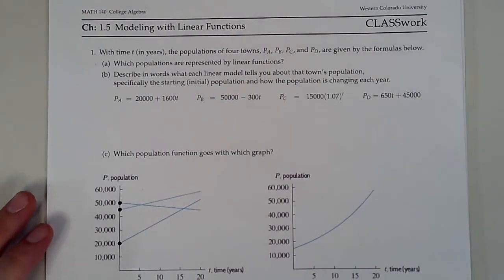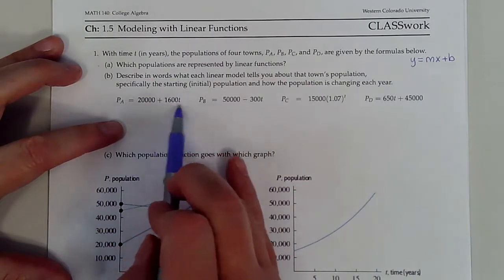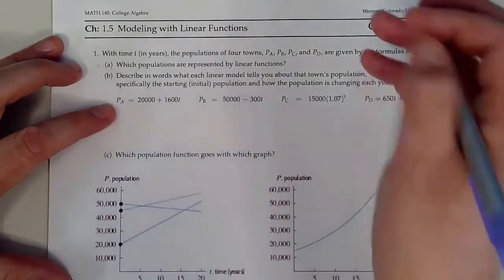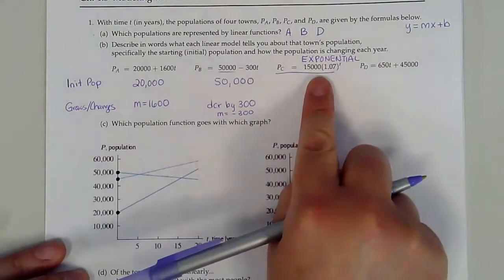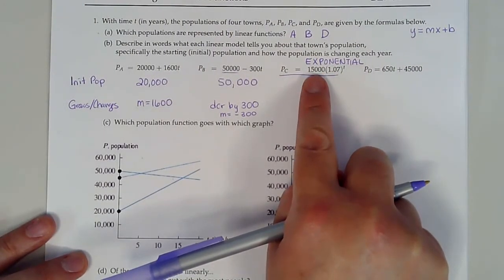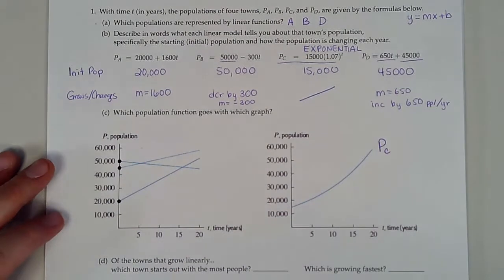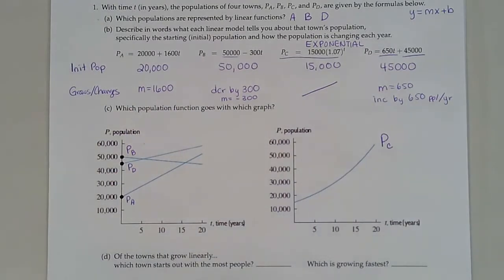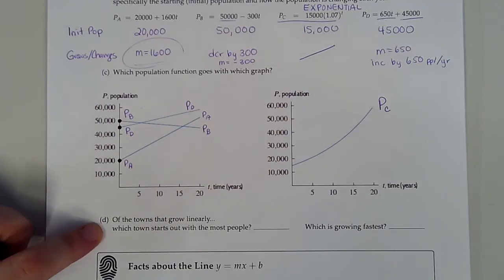Math140 1.5A 202101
linear population models, describing the population, matching graphs, and identifying key characteristics